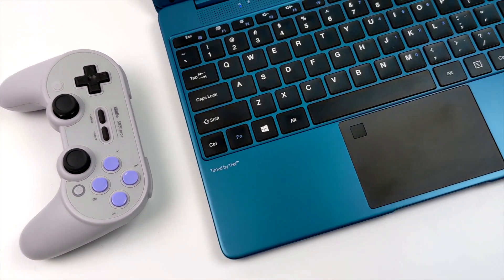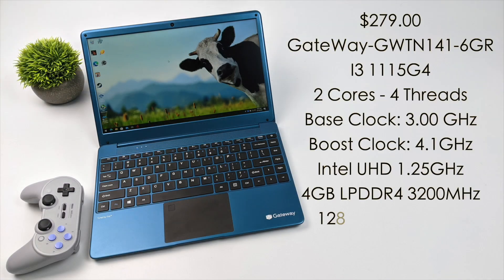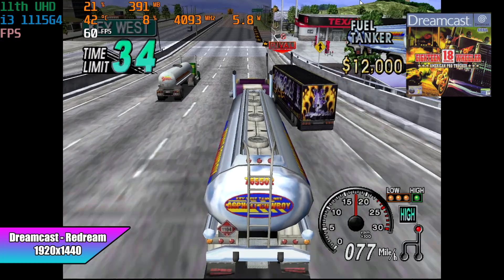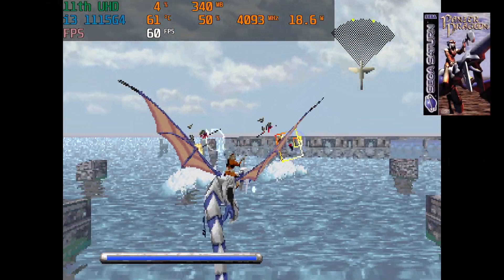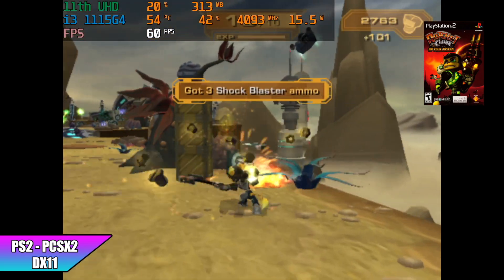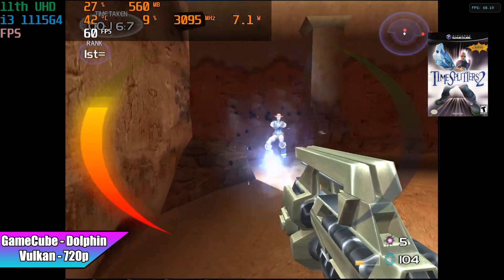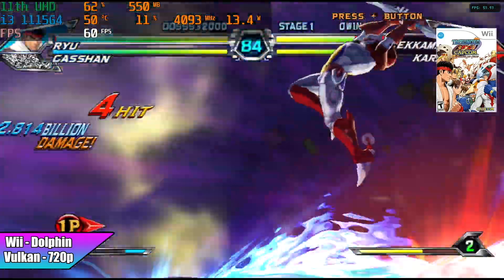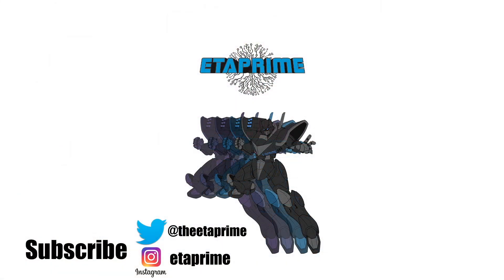This New $279 Laptop Is An Emulation Champion The i3 1115G4 Is Awesome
This $279 Walmart Laptop Is an emulation champion! In this video we take a look at well our favorite emulators run on this 11th Gen Intel-powered Gateway Laptop I picked up for $279 from my local Walmart. The i3 1115G4 actually surprised me when it come to emulators like DOlphin for Gamecube and Wii, 3DS using Citra, Redream for Dreamcast, and even PCSX2 the PS2 emulator!

00:00-Intro
00:15-Overview and Specs
02:54-Dreamcast Emulation Redream
03:43-PSP Emulation PPSSPP
04:29-Sega Saturn Emulation
05:20-Arcade MAME Emulation
05:48-PS2 Emulator PCSX2
06:39-3DS CITRA Emulator
07:24-Gamecube Dolphin Emulator
08:19- Wii Dolphin Emulator
09:05-Final Thoughts

ETAPRIME
12520 Capital Blvd Ste 401 Number 108